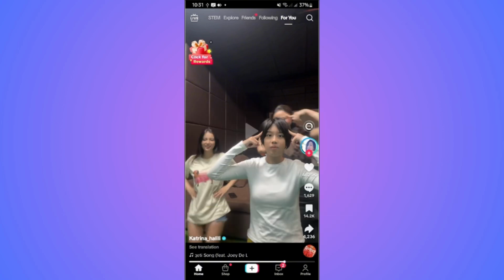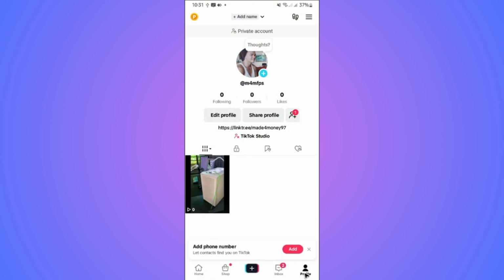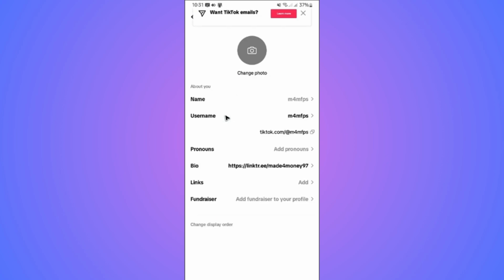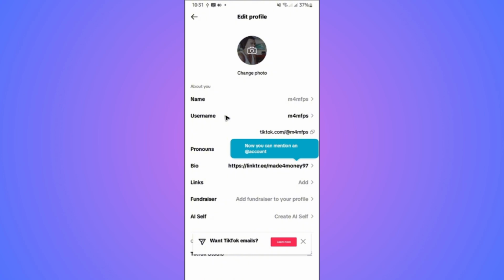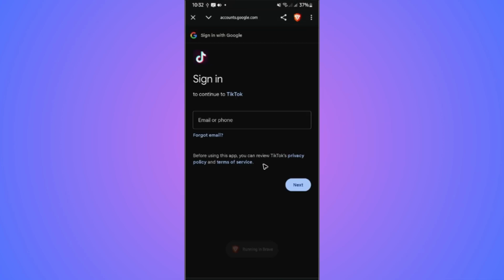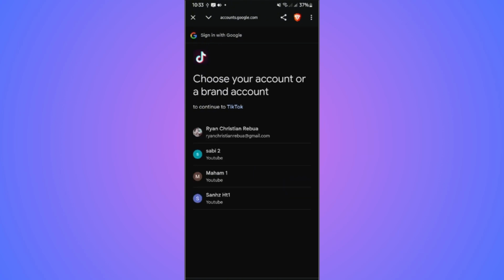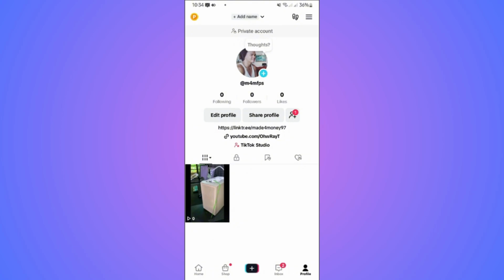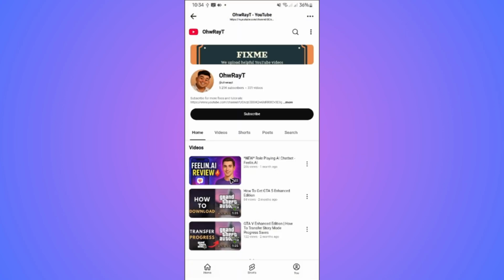How to Add YouTube Channel Link to TikTok – Beginner Tutorial 2026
In this video tutorial, I'll show you how to add your YouTube channel link to your TikTok bio quickly and easily. If you want to grow your audience by connecting your TikTok followers directly to your YouTube content, this guide will walk you through the simple steps to make your profile more engaging. You'll learn how to add clickable links to your TikTok bio, customize your profile, and optimize your social media presence. Whether you're a beginner or just looking for a new method to boost your cross-platform visibility, this full guide covers everything you need. Start linking your YouTube channel to TikTok today and watch your community grow!